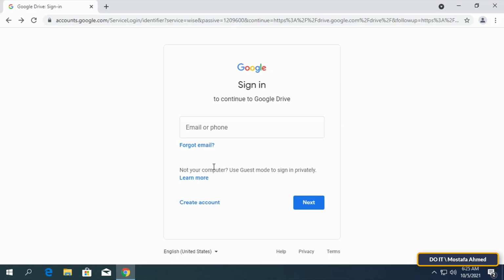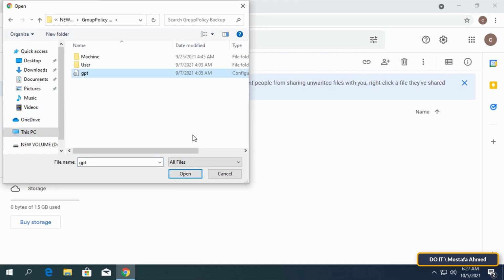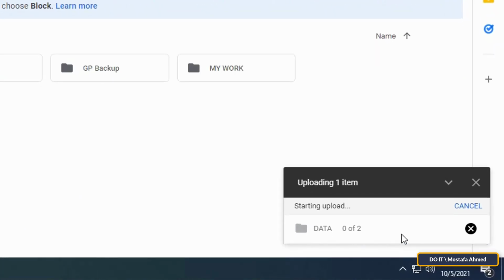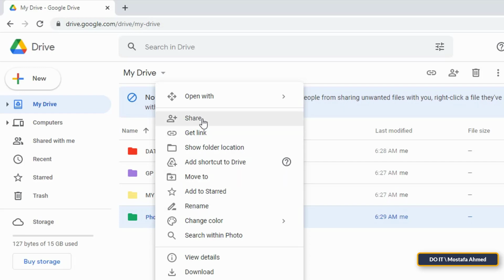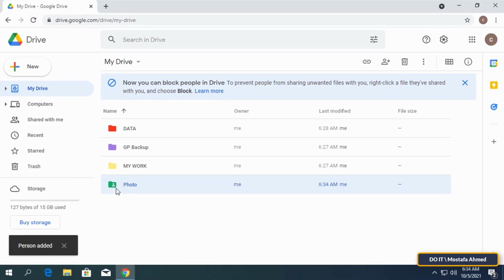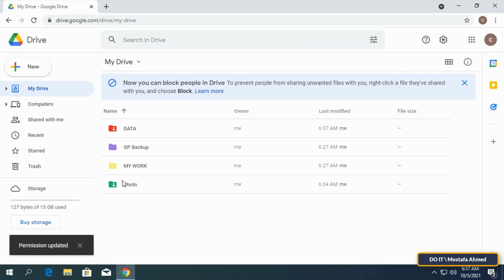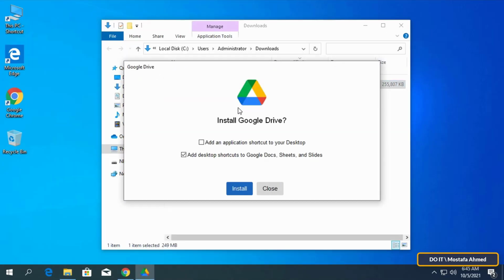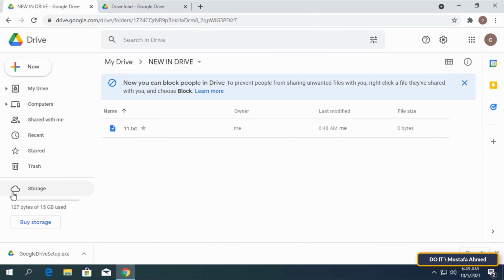How to Store, Access, and Share Files and Folders in Google Drive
In this video, I explain what Google Drive is and how to use it step by step. I will also explain how to share files and folders with others with the appropriate permissions
In the video also, how to download and install the Google Drive desktop application with an explanation of how to use it,
How to Download and Install Google Drive For Desktop
How to Use Google Drive on PC
How to Use Google Drive to Share Files and Folders
How to Share Google Drive Files Folders with a Link
How to Share files from Google Drive
Tips on Sharing Files and Folders with Google Drive
How to Set up Google Drive for Desktop
How to Download Install Google Drive For Desktop
How Does Google Drive for Desktop Work
How to Install Google Drive Desktop
How to Download a Folder From Google Drive to PC
How to upload files and folders to Google Drive
How to Download a Google Drive Folder on Android
How to Download an Entire Folder in Google Drive
How to Get Free Cloud drive From Google
How to Store, Access, and share Files in Google Drive
What is Google Drive. Tutorial for Beginners
How to Store Files in Google Drive, Google Drive storage